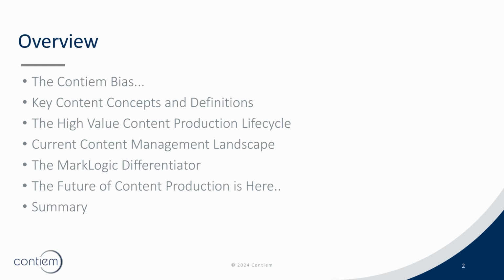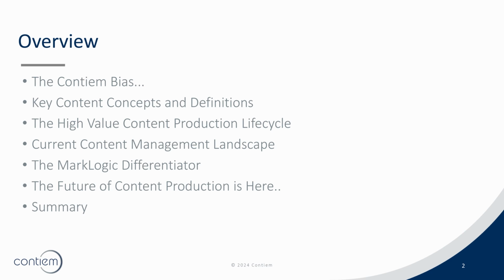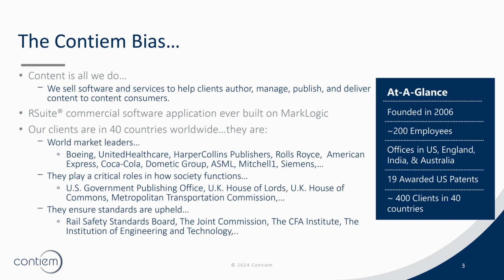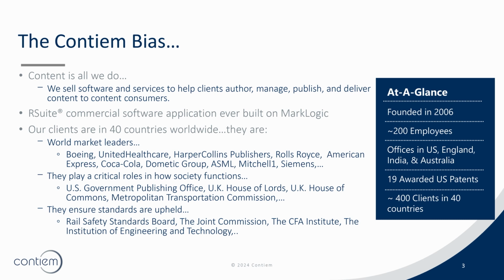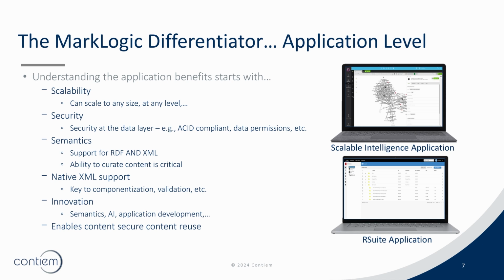High-Value Content Management and Production with MarkLogic RSuite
As organizations strive to stay competitive, integrating a Component Content Management System (CCMS) with Progress MarkLogic offers significant cost savings and faster content creation. This presentation will explore the business benefits of using a CCMS within a MarkLogic environment for improved efficiency and effectiveness.

Speaker: Brian Ippolito, Contiem